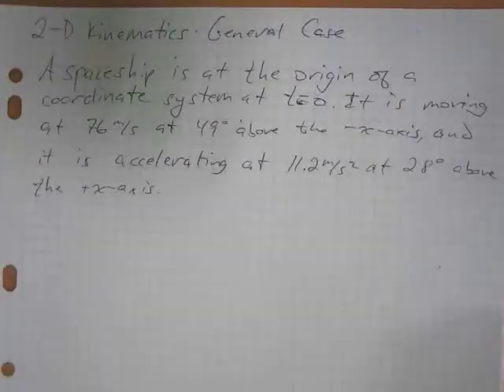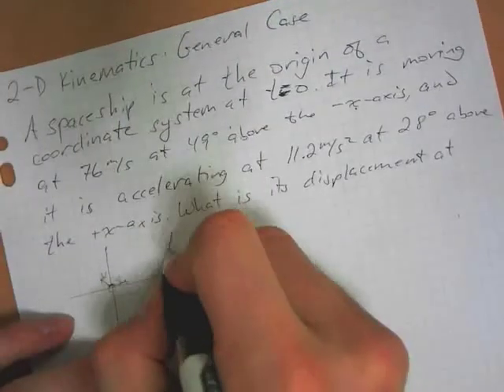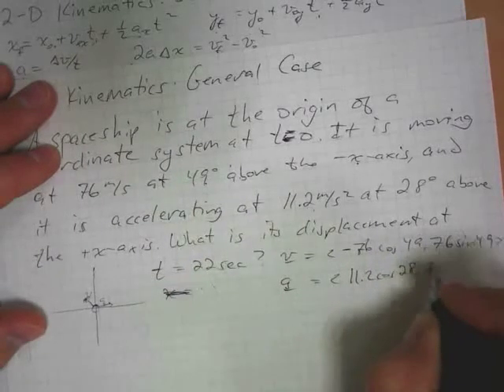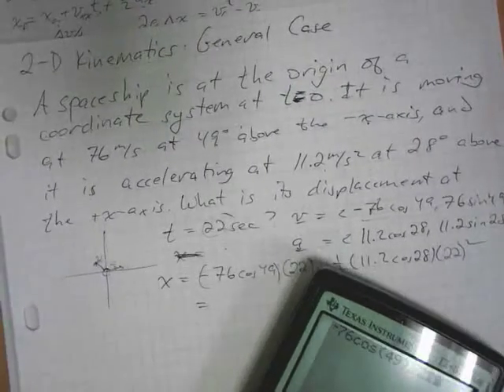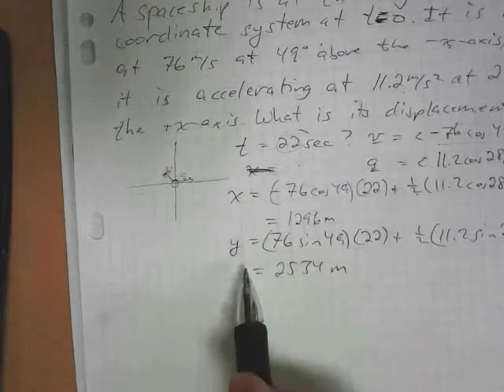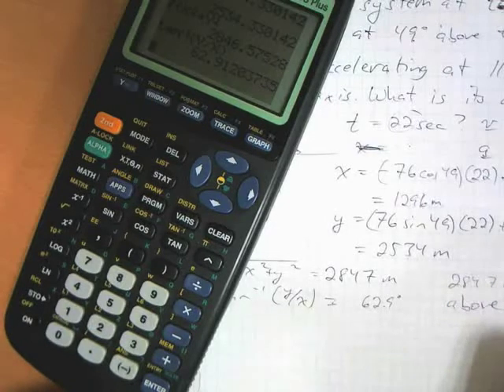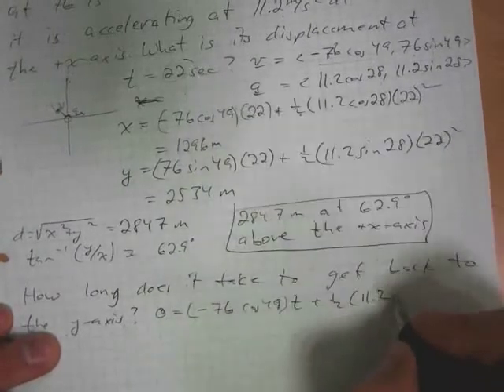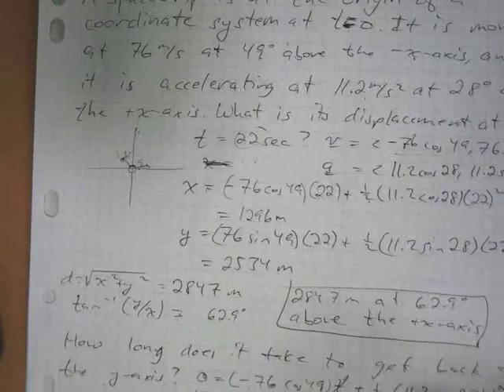2D Kinematics-General Case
2D Kinematics-General Case